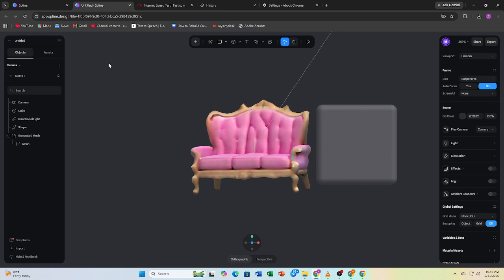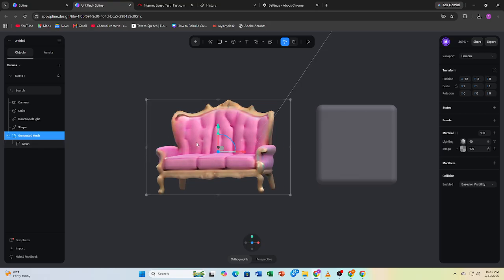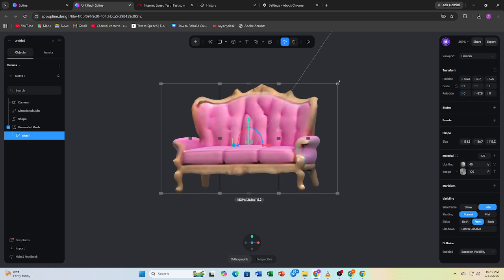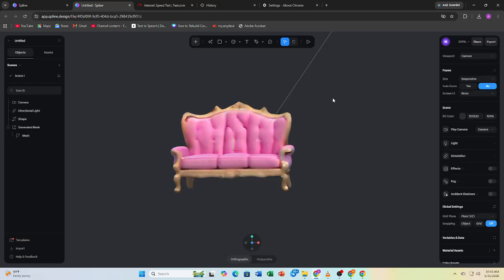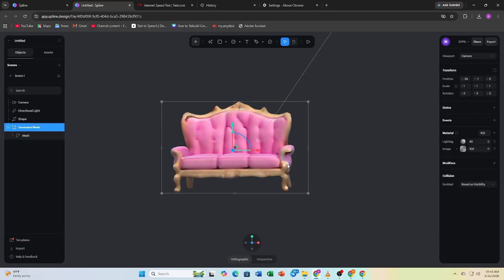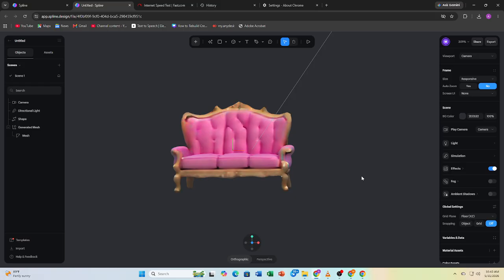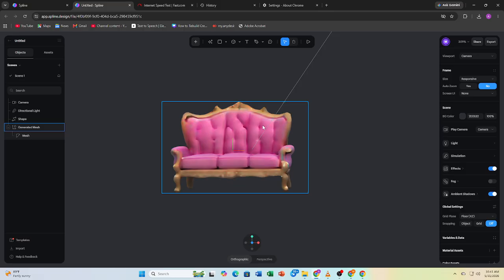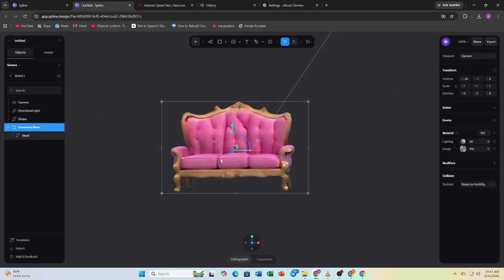How to Use Spline with React Full Guide 2026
Learn how to use Spline with React in this complete 2026 guide. This step-by-step tutorial shows how to integrate Spline 3D scenes into React applications, embed interactive 3D models, use the Spline React component, manage scene interactions, optimize performance, and create engaging web experiences. Learn how to connect Spline projects with React, customize functionality, and build modern interactive websites using 3D design and frontend development techniques. Whether you're a beginner or an experienced developer, this guide will help you successfully use Spline with React in 2026.